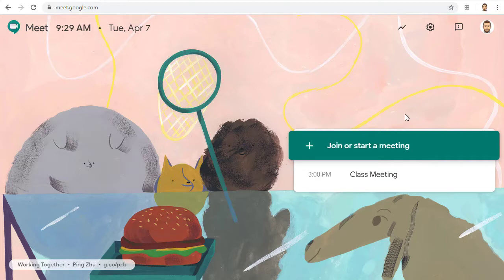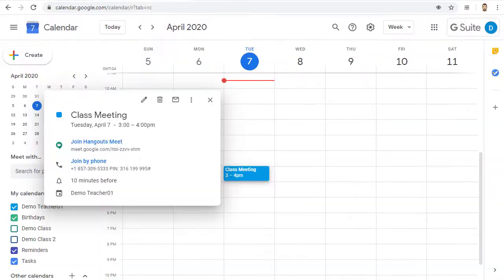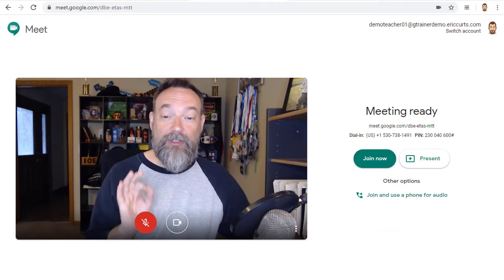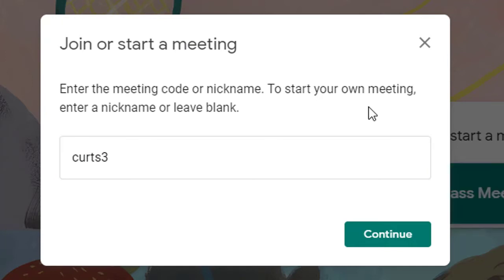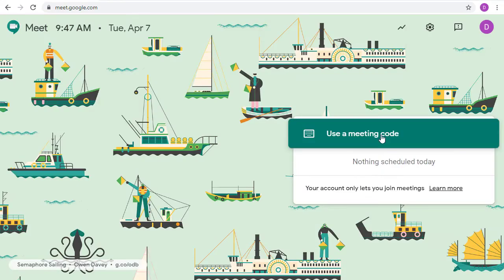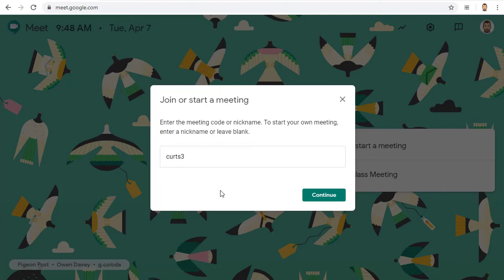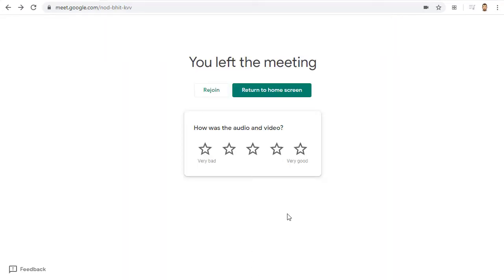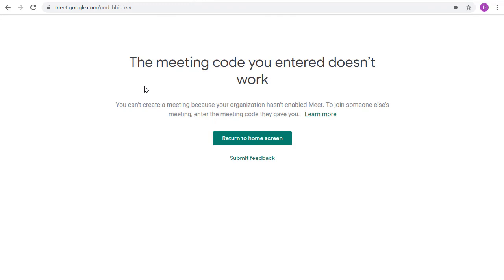Google Meet: How to Keep Students from Joining or Rejoining a Meet without You